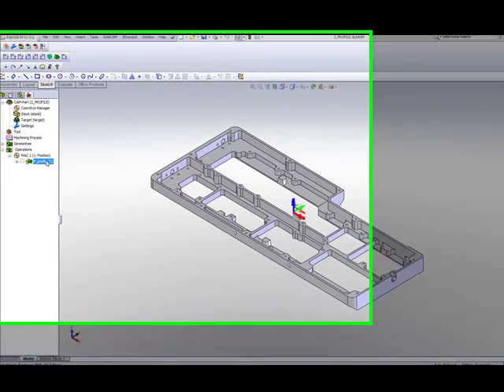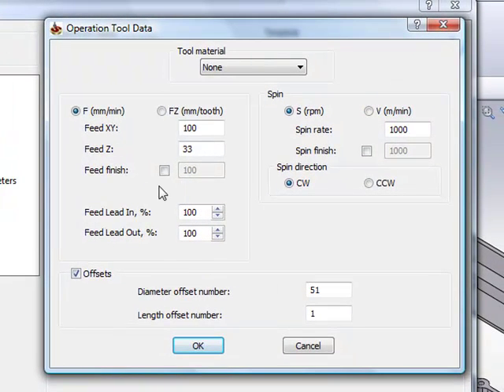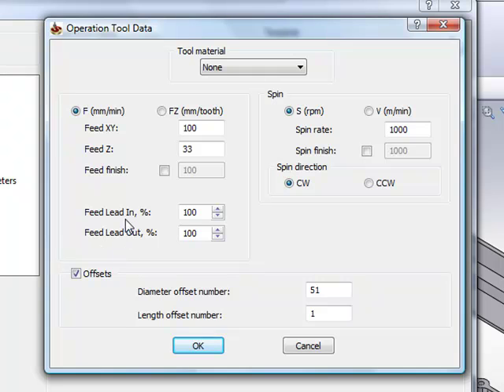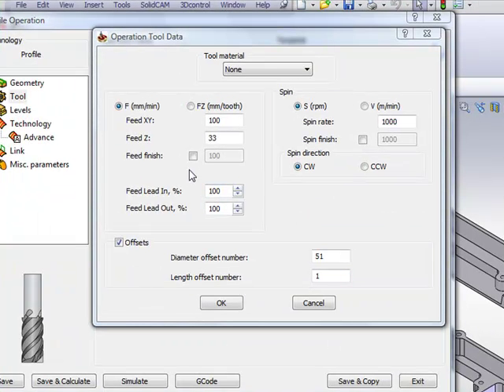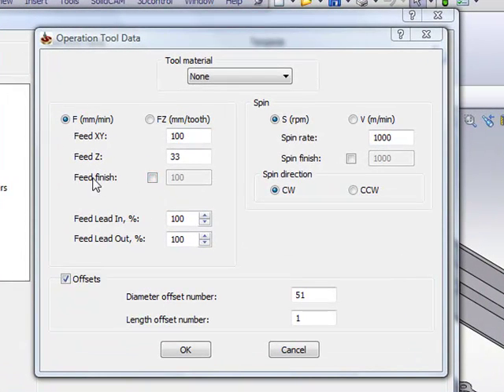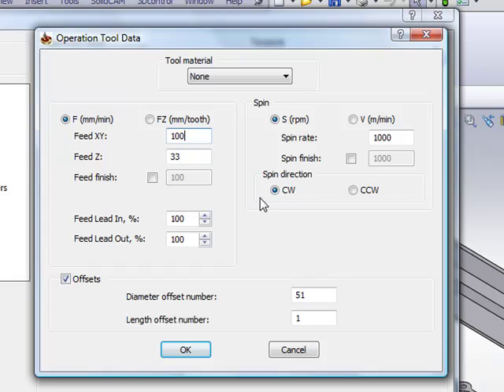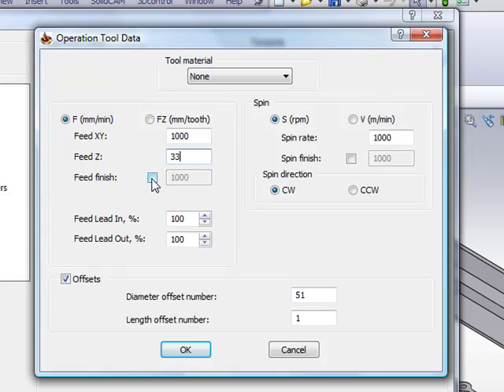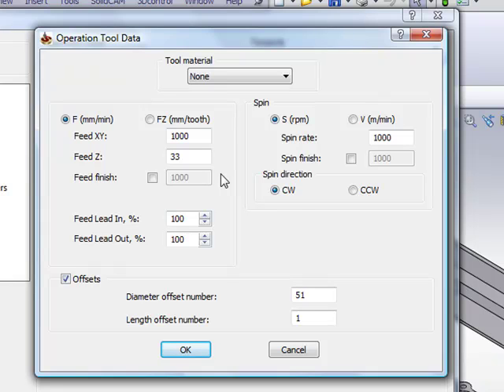SolidCAM 2009 Tool Data Field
This vidio shows the new  improvments in "Tool Data Field" in SolidCAM 2009